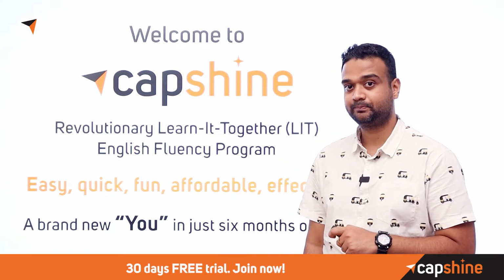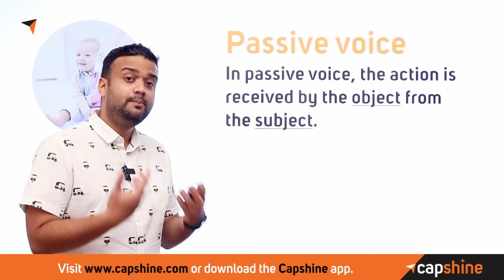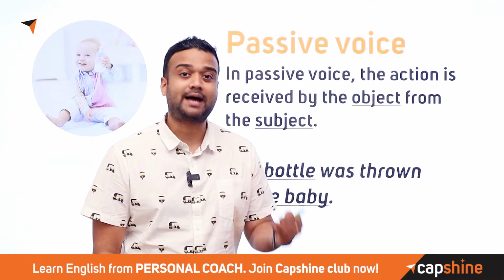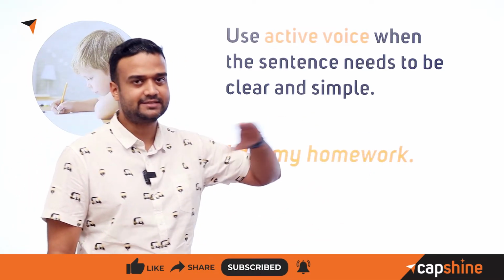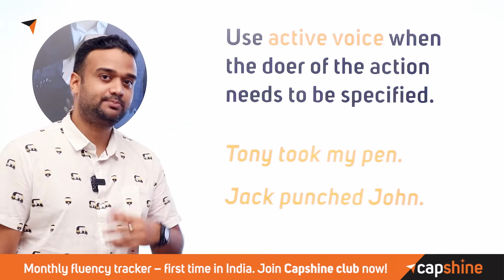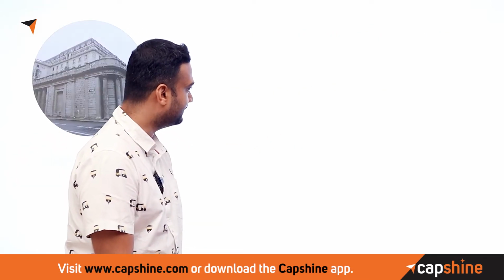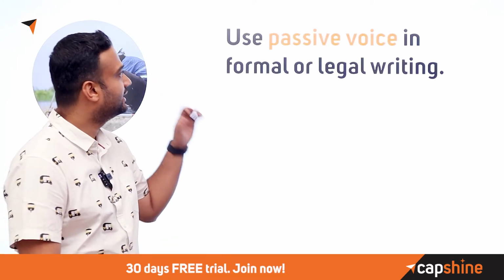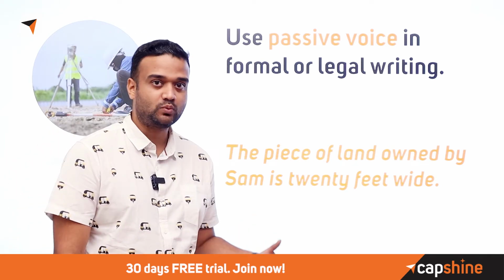Learn Active & Passive Voice to Improve your English | Learn English Grammar with Capshine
Hello Everyone!

Speak better English with active & passive voice.

Active & passive voices make a lot of difference in your spoken English.

We use active voice to keep your statement simple. A passive voice, on the other hand is used when you wish to connote another person.

In this voice, you’ll see how a single sentence can be constructed in active & passive voice and also understand which worlds are better in which situation.

Watch attentively and learn carefully to become a better speaker.

Learn smartly. Shine with Capshine.

✦✦ RECOMMENDED VIDEOS ✦✦

🔹How To Use Quantifiers | Right Ways To Use Much, Many, Few & Some | Learn English Grammar | Capshine

🔹A, An & The - Where NOT To Use Them | Zero Articles |Common English Mistakes | Learn English Grammar